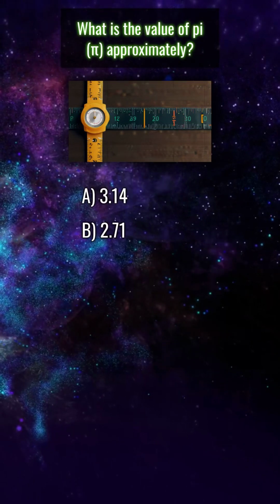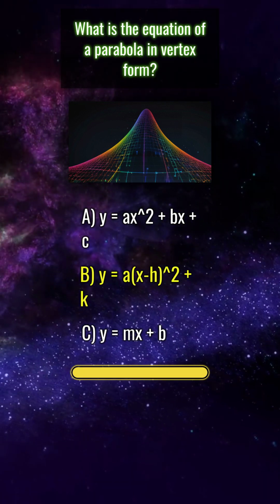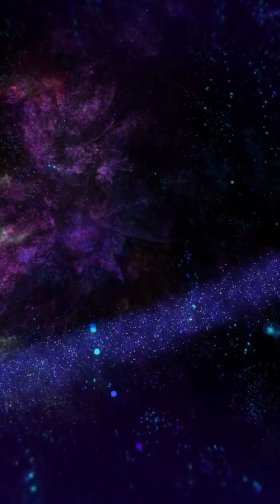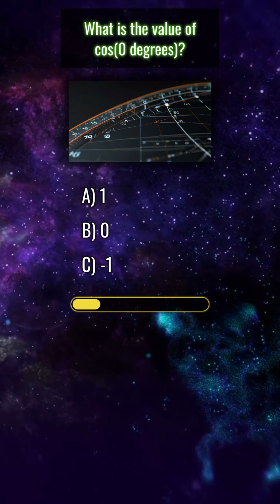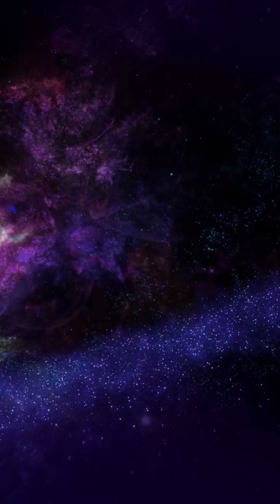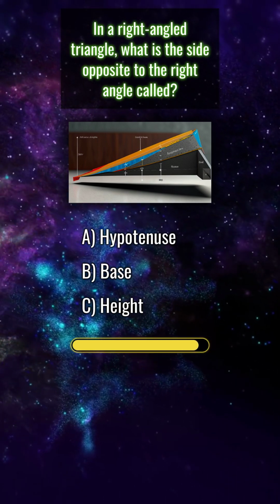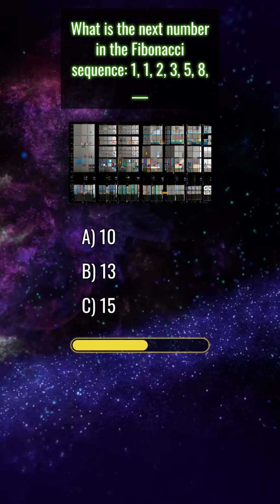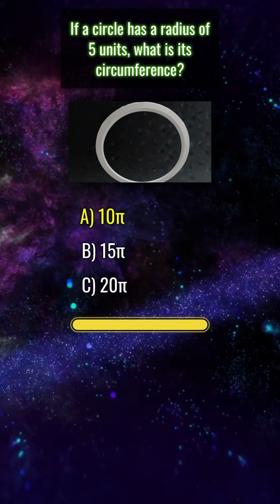99% FAIL This 12th Grade Math Quiz! Can You Beat The Odds?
Do you have what it takes to ace our quizzes? 🤫 Get ready for brain-bending trivia, shocking facts, and ultimate bragging rights!

🔥 We'll test your knowledge, challenge your assumptions, and leave you wanting more!

😜 Join us for some fun, insightful, and sometimes hilarious tests of knowledge.

This 12th-grade math quiz is so tough that 99% of people fail! Dare to take the challenge and see if you have what it takes to conquer these complex problems. Can you beat the odds and prove you're a math superstar?